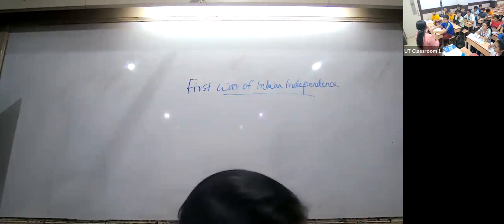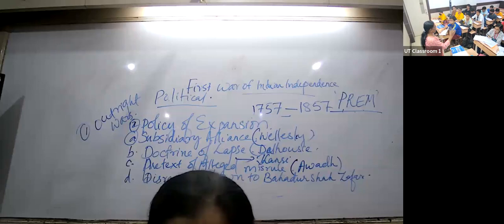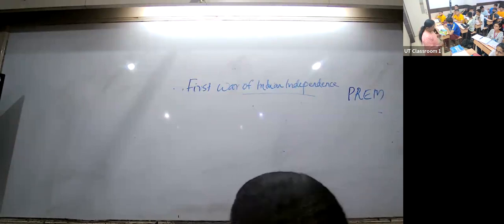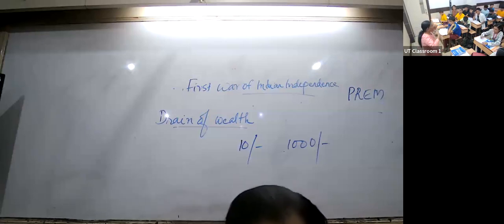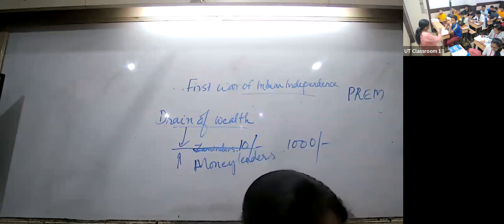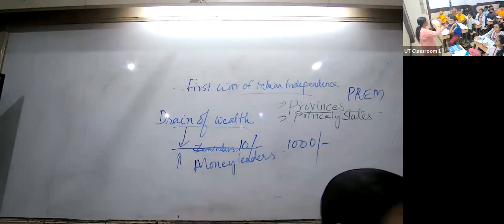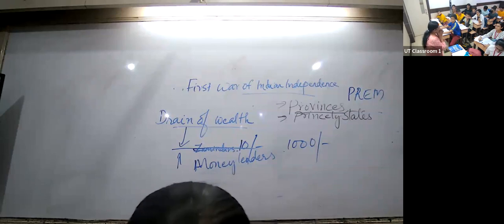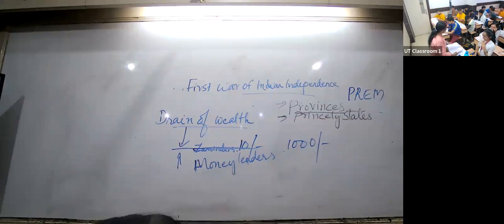KHR24 - X ICSE SOCIAL Jolly 27/04/2023 - The First War Of Independence 1857